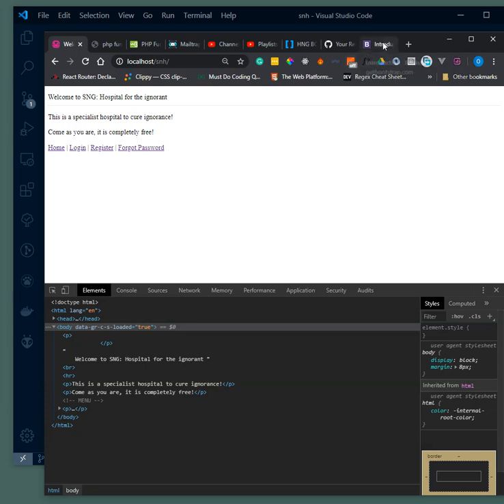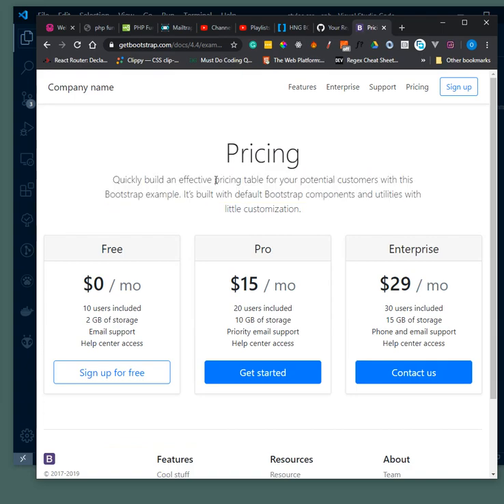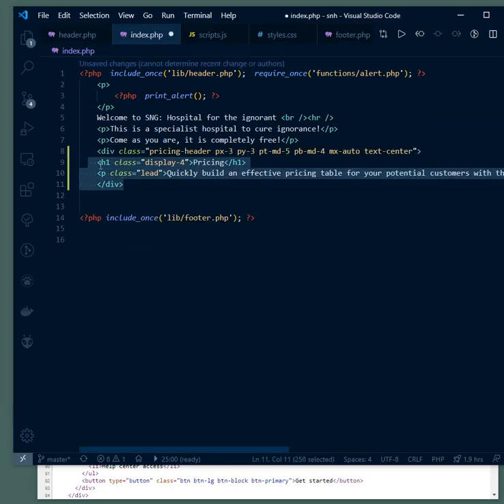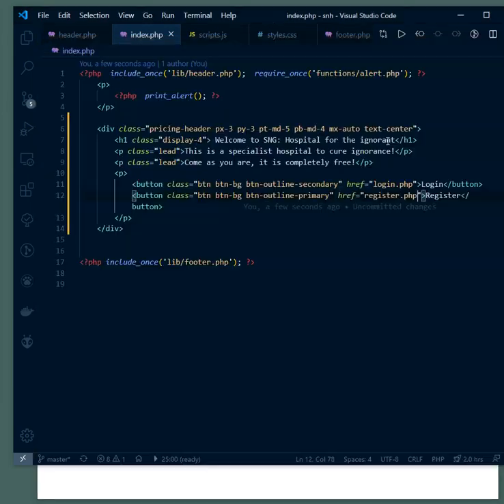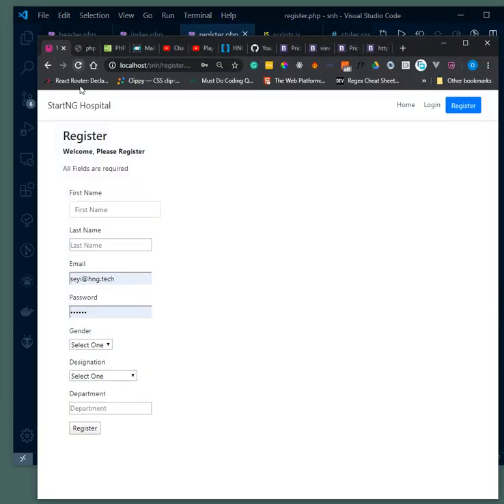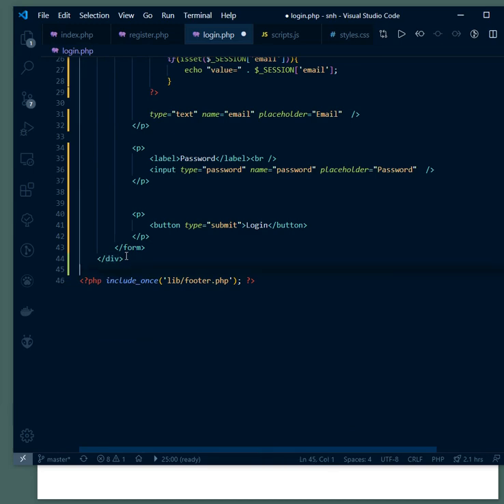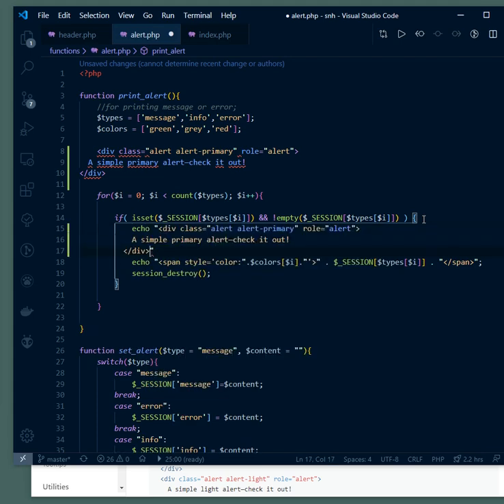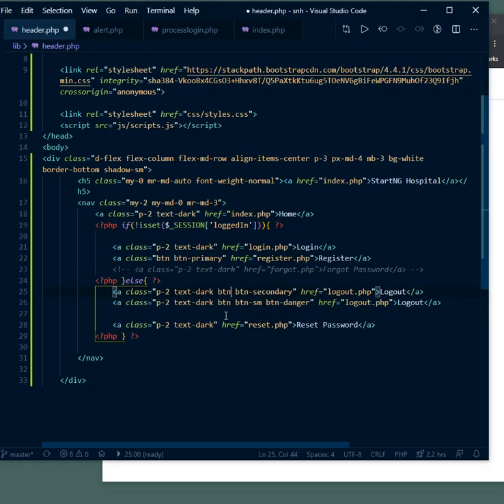PHP Intro - Building Authentication System - 33 - Styling with Bootstrap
Finally, we are adding some basic styling to our work.